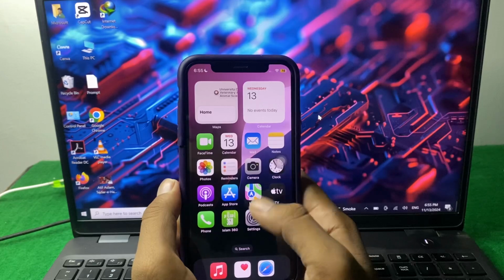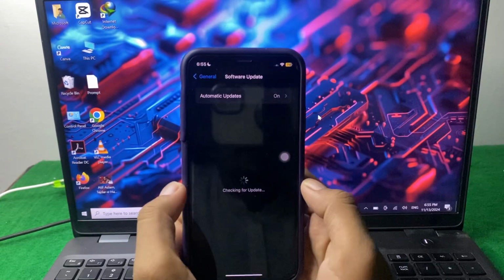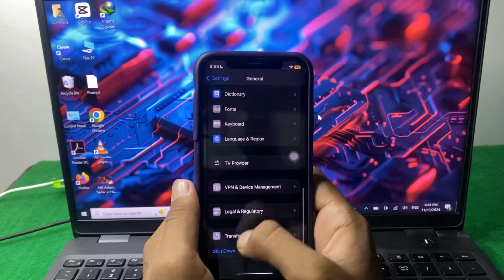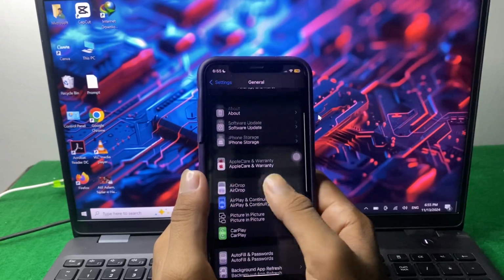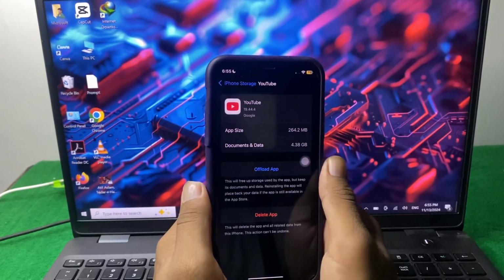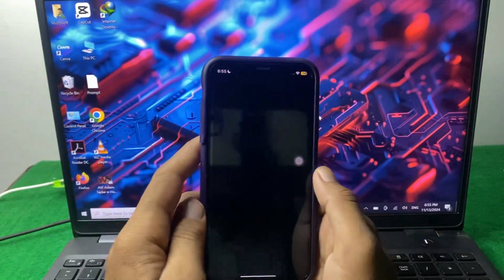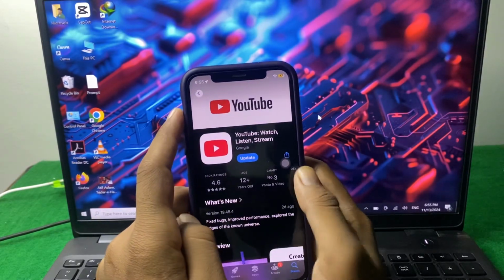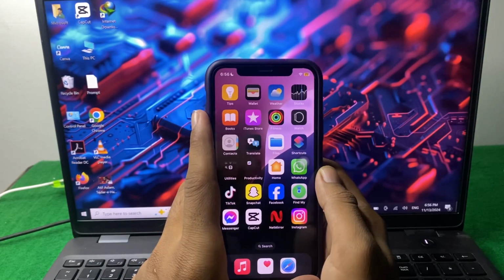How to Fix YouTube Play Button Not Working After Pause | 2024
Hi everyone in this video you will learn how to fix youtube pause button not working